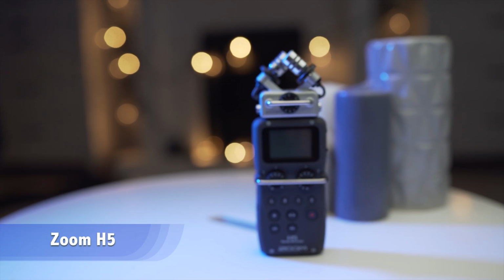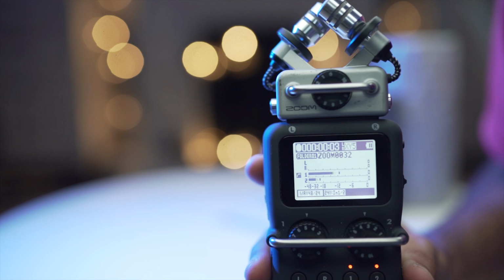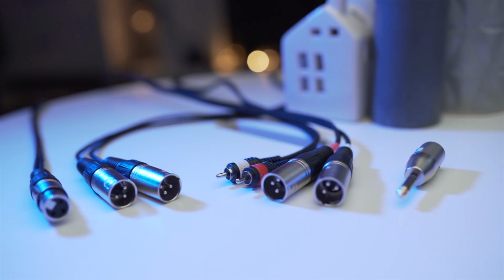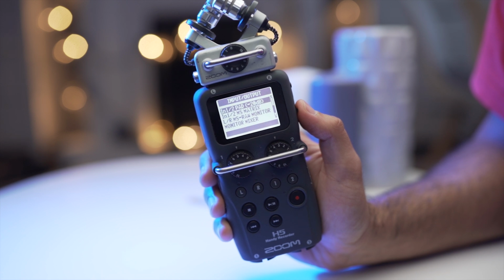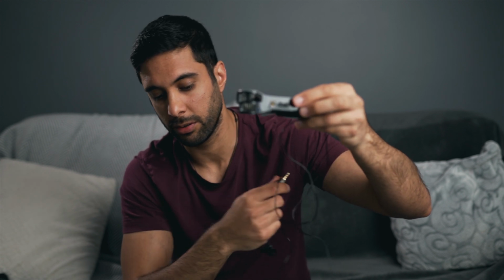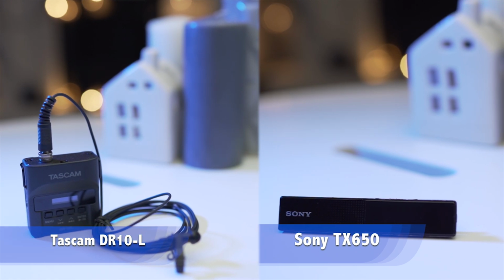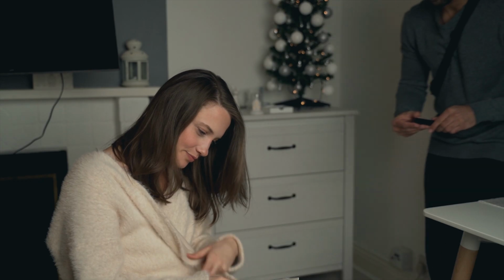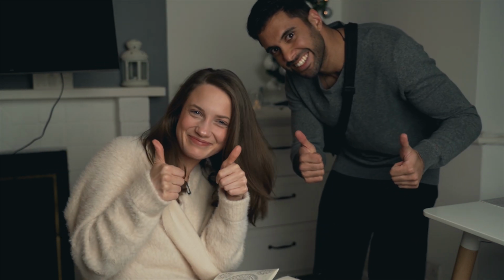How I record audio during wedding Speeches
Following on from my video about how I record Wedding Ceremony Audio, in this video you can learn about how I get audio during wedding speeches…Gear I mention in this video: Tascam DR10-L
Sony TX650
Zoom H5
Zoom H1
Rode Lav Mic

RCA/Phono - XLR Cable
Male - Female XLR Splitter
Male XLR to 1/4 inch Jack Connector
-20db Attenuator Adapter

Gear I use for Wedding and Corporate Work:
Main Camera for events and Vlogging
B Camera for Events
Favourite Lens for my A73
Amazing value for money 35mm 1.4
Awesome Wide angle lens
My Favourite lens for Photography
Best Lens for events
Gimbal I Use
Awesome Lav Mic
Shotgun mic for my Camera
Lens Adapter
Camera Monitor for sharpe focus
Drone I use
Follow my company: @ikkiproductions